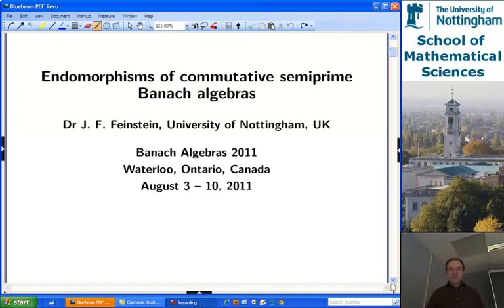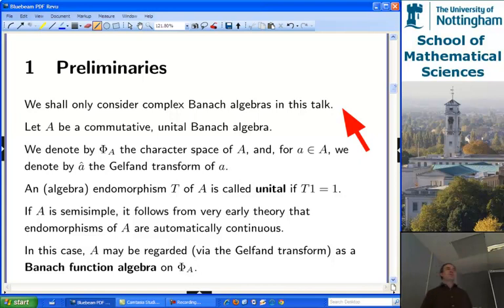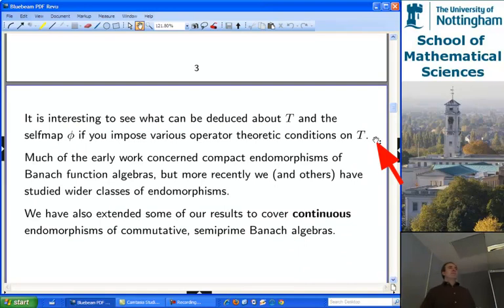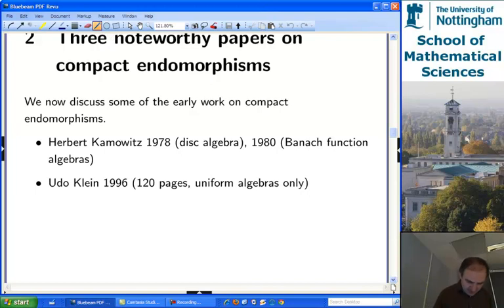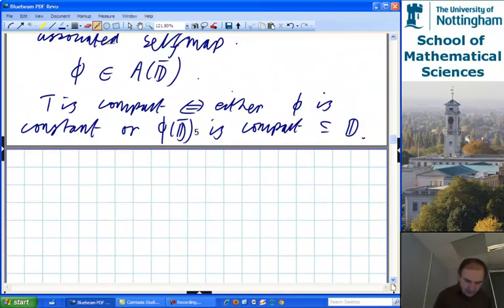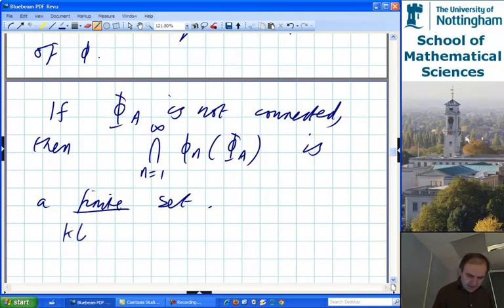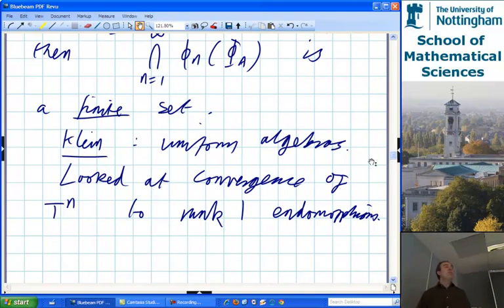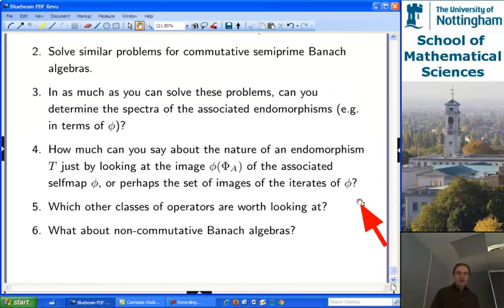Endomorphisms of commutative semiprime Banach algebras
My talk at Banach Algebras 2011, Waterloo, Ontario, Canada.
I discussed joint work with Herb Kamowitz on compact, power compact, quasicompact and Riesz endomorphisms of commutative Banach algebras, along with some background, examples, and questions.